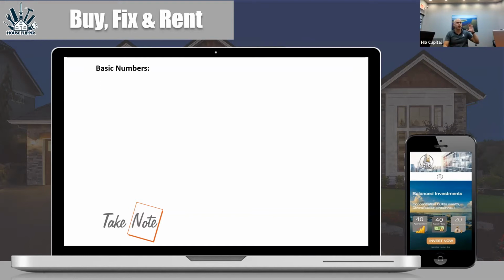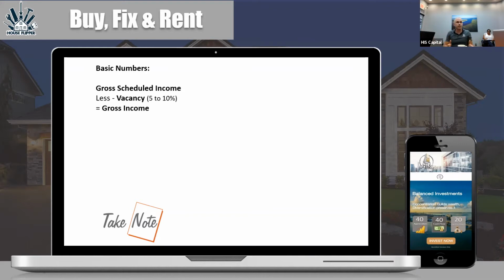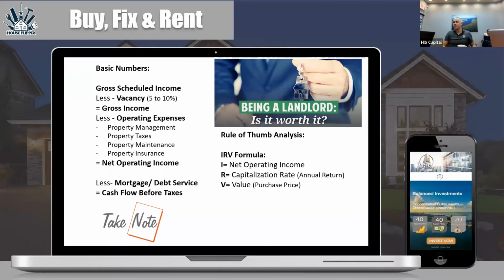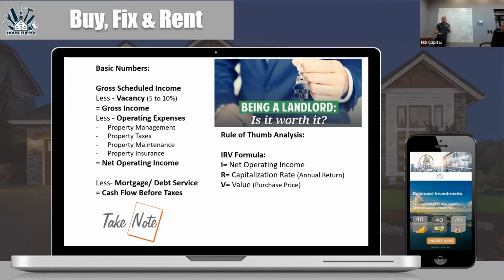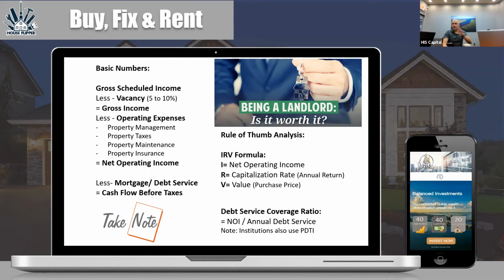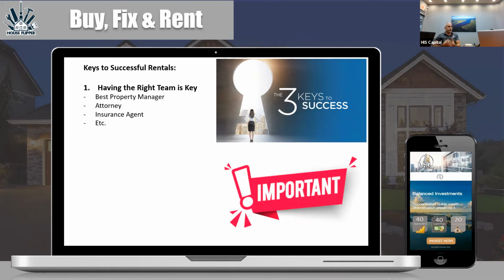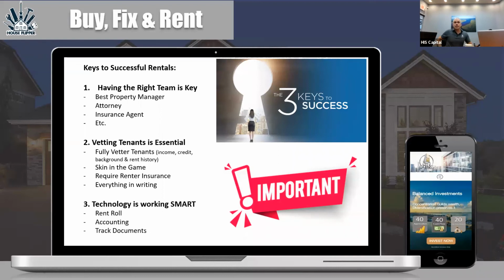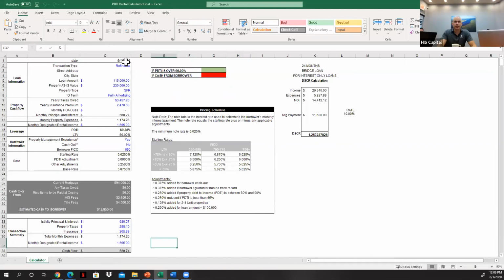Buy, Fix & Rent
Net operating income is a key number to determine the value of an asset and how much cash flow you have. In this weekly meeting with our team, Rick will describe how to truly start making money on your properties!

To learn how to invest into Fund III (with as little as $5k)

Become a referral partner (make money while we do the heavy lifting)